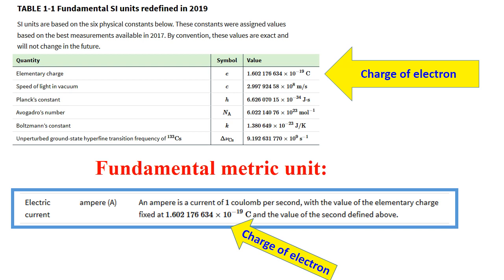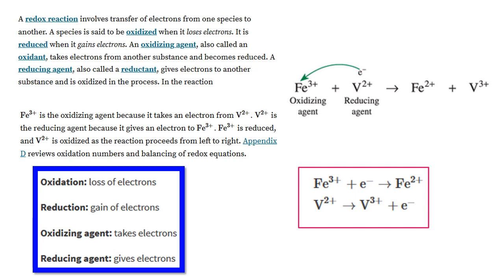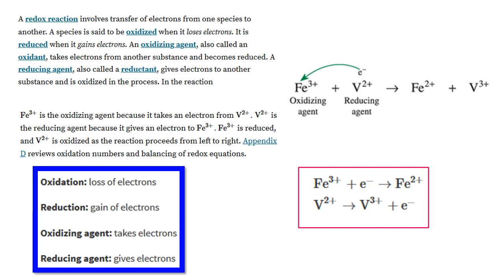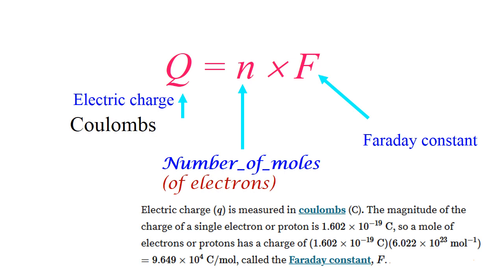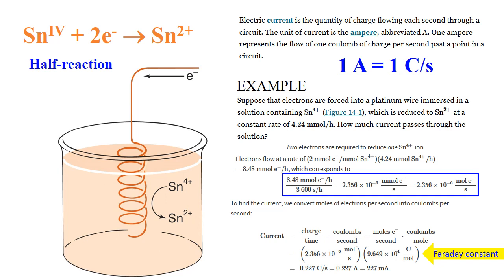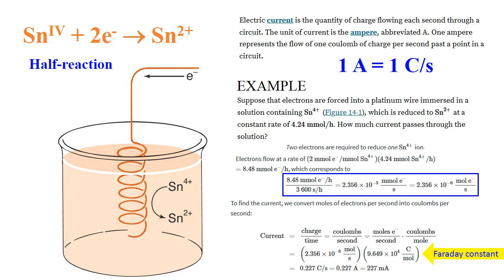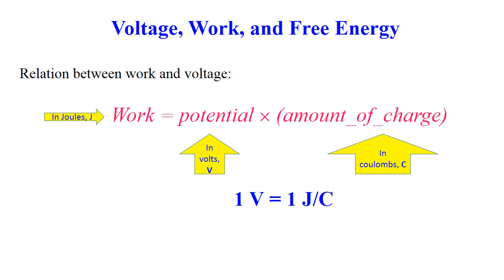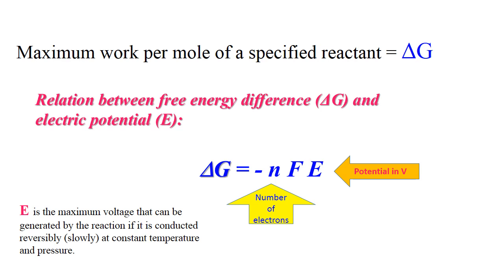Lecture 43: Units